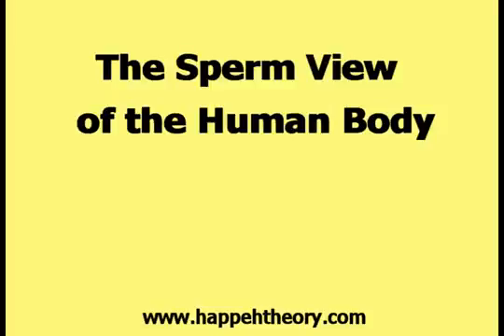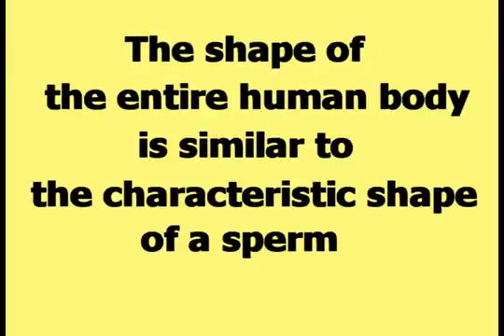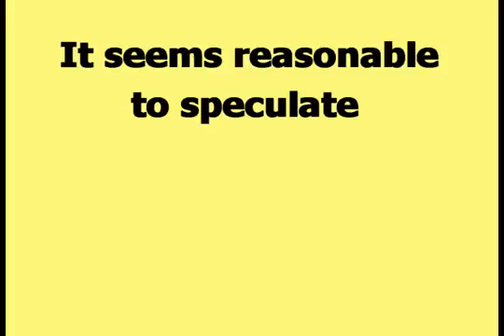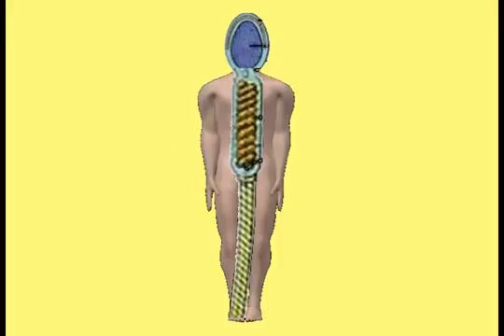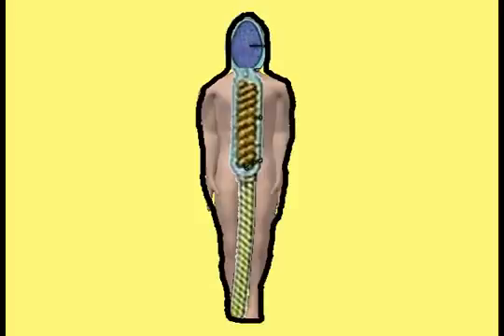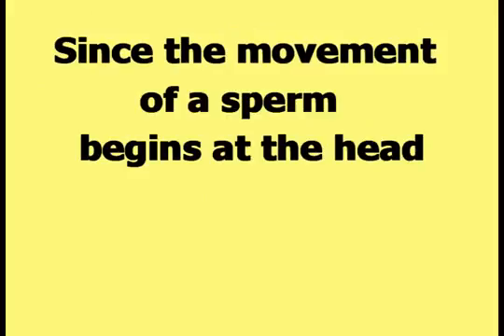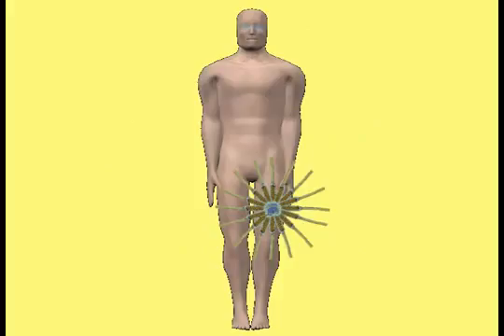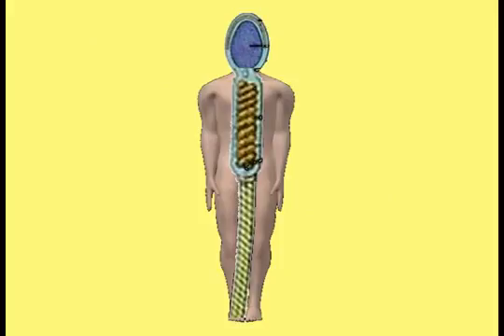The Sperm View Of The Human Body